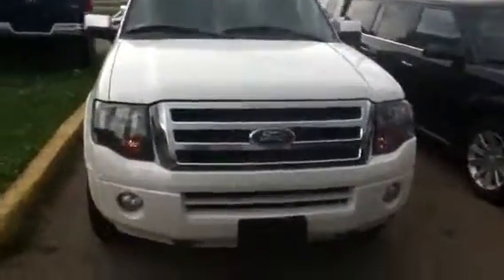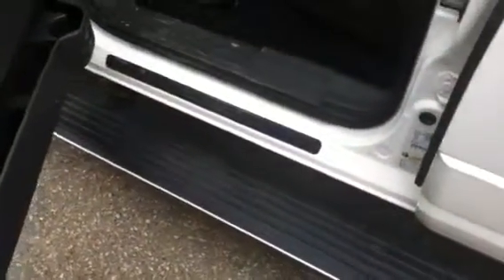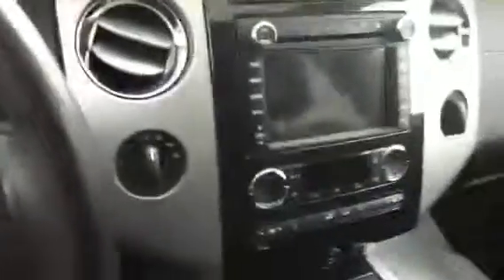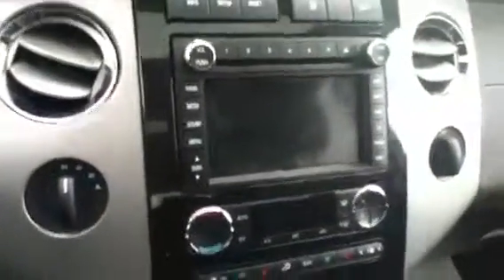Edmonton Mazda Dealer | 12 Expedition Max | LA Mazda